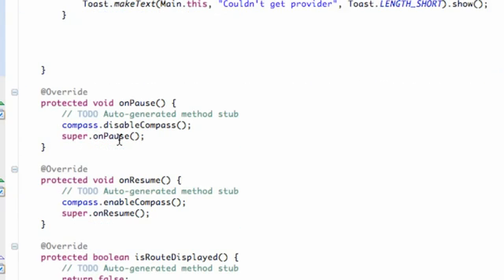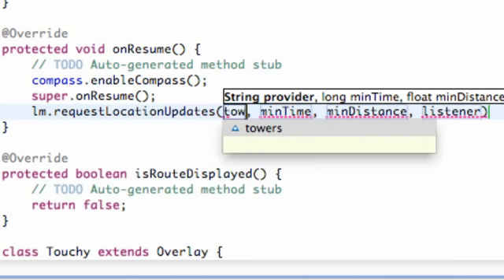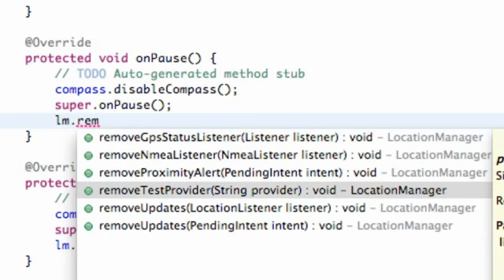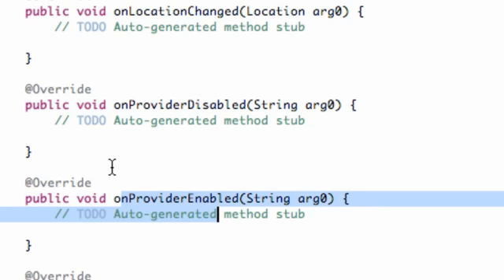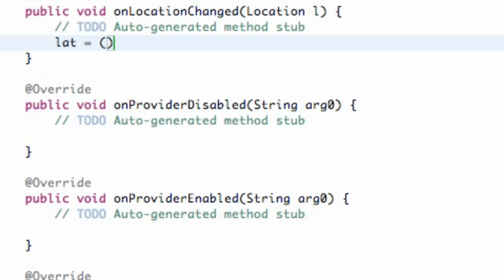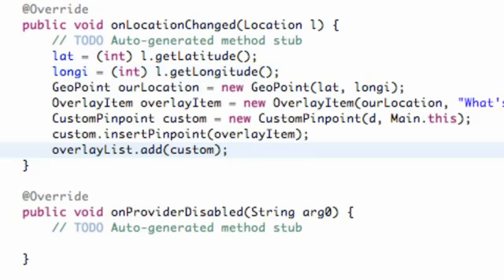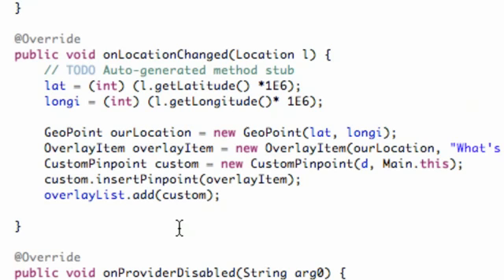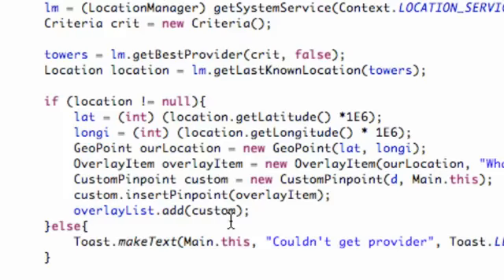Android Application Development Tutorial 144 Updating with OnLocationChanged method